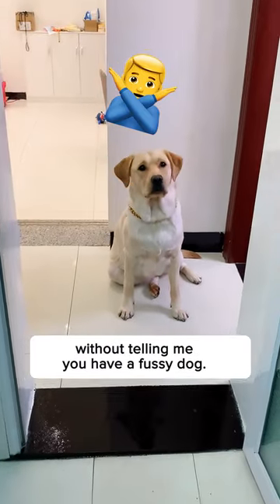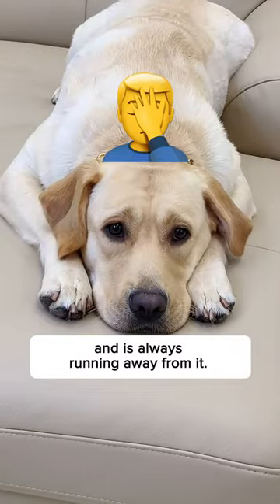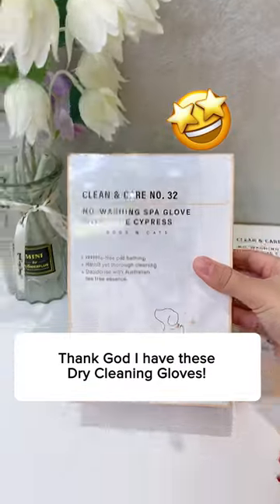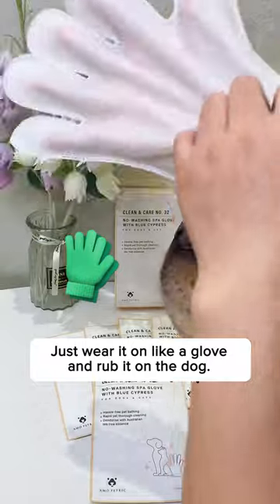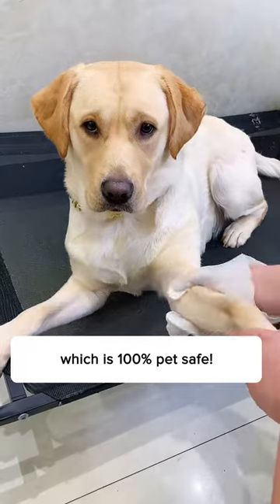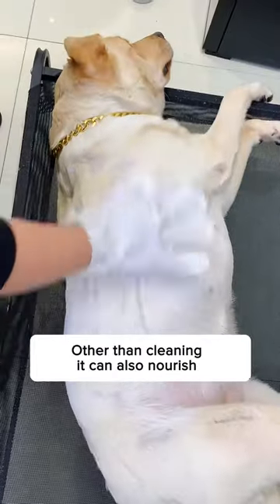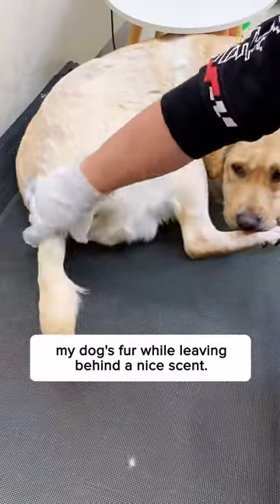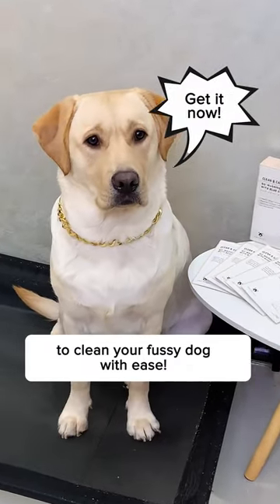Get this Dry Cleaning Gloves to clean your fussy dog!!🐕🧤